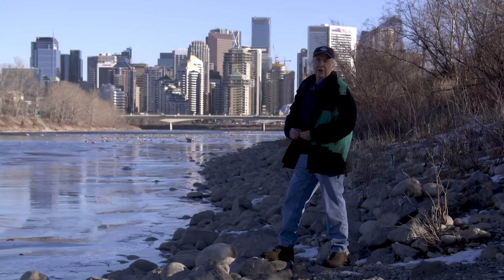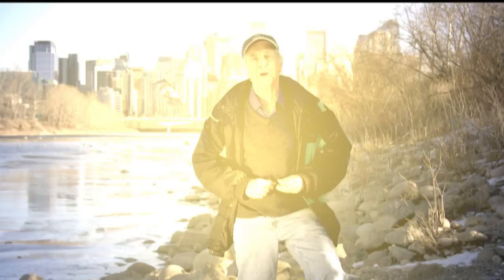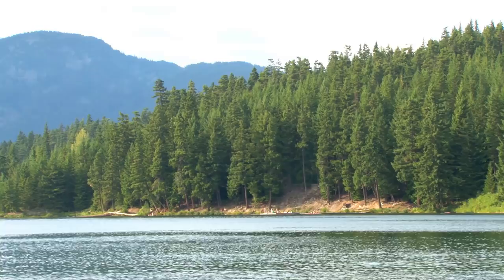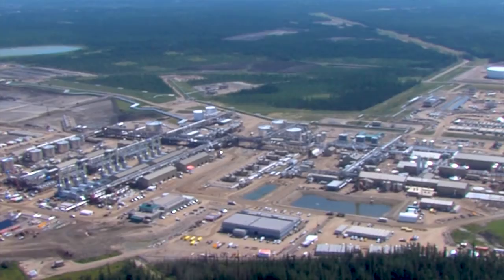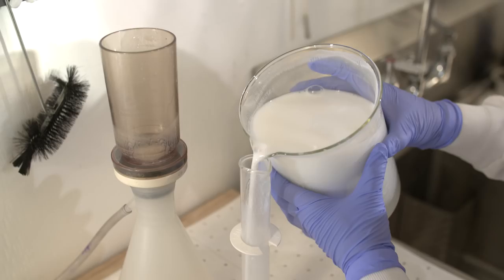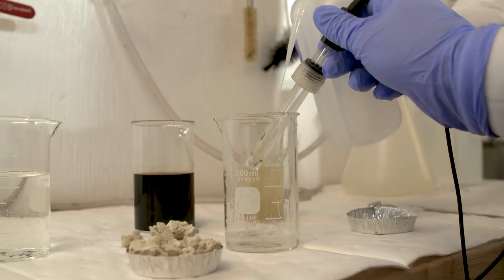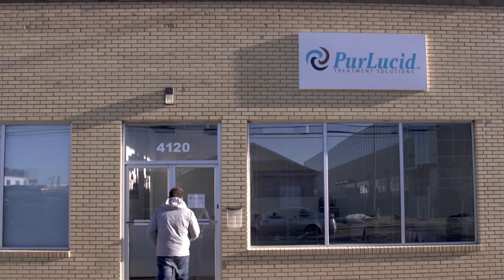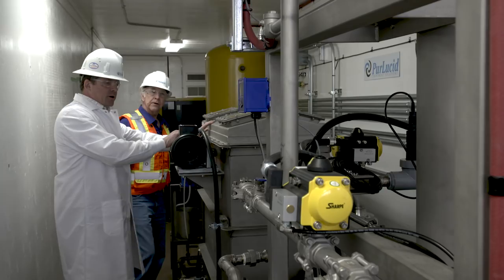"EARTH" Travels to Canada to discover solutions to water conservation during oil production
“EARTH” with John Holden is an exciting and insightful, half hour, magazine style National Television Series that deals with one of the most important issues confronting corporations, households, individuals and governments today. What we can do as a global community to help our planet and its inhabitants!

Watch "EARTH" with John Holden Sunday evenings at 5:30pm EST on Fox Business Network